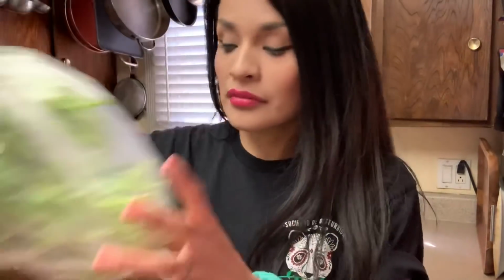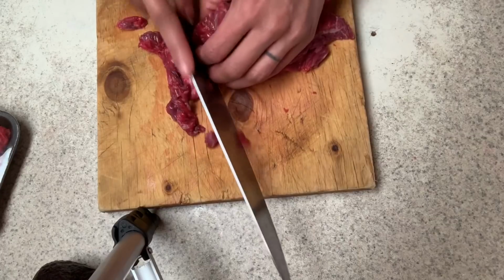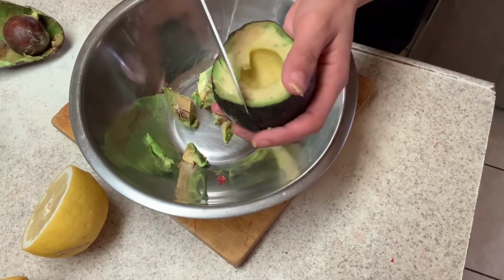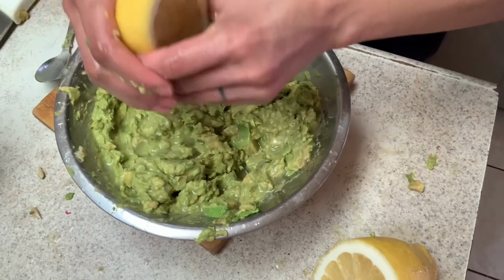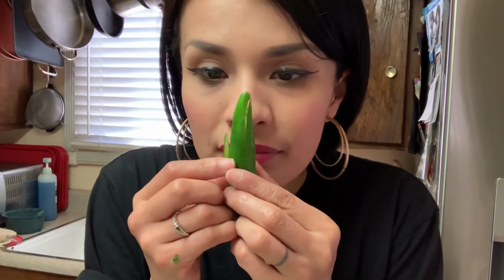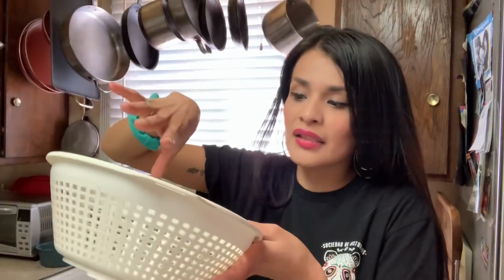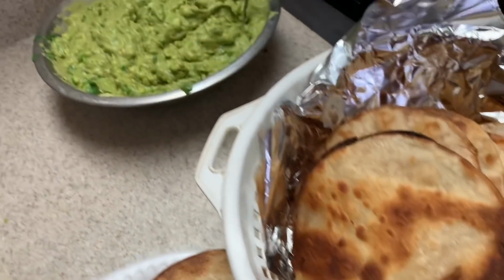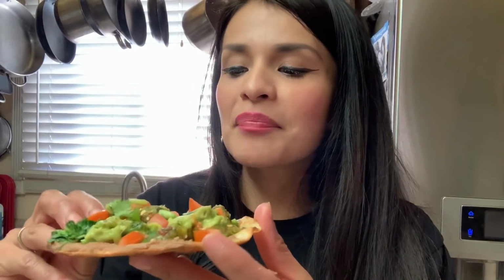Recipe for carne asada tostadas with guacamole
For this recipe I used
-3 pounds of flap meat
-chef mérito meat seasoning
-5 avocados
-cilantro
-tortillas
-Mazola oil
- re fried beans
-salt
-black pepper
-tomatoes

Add me on instagram- Mariohandbirdie